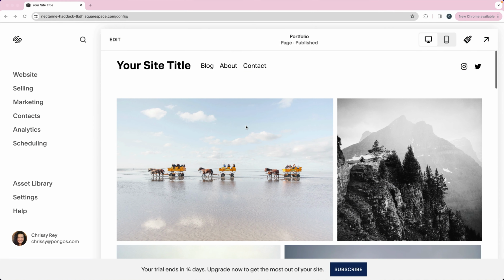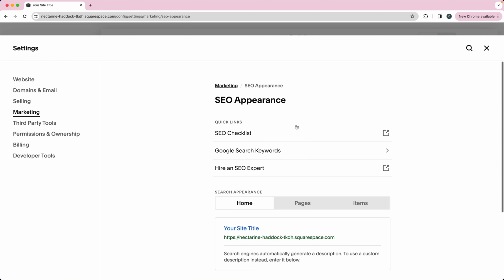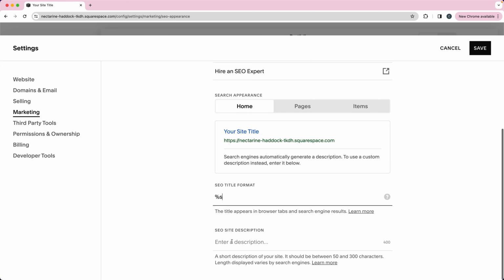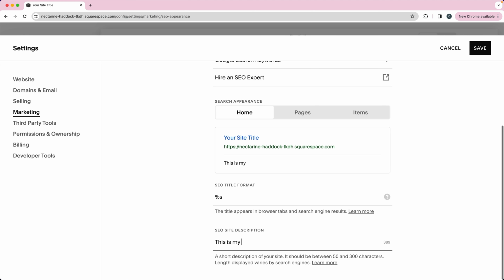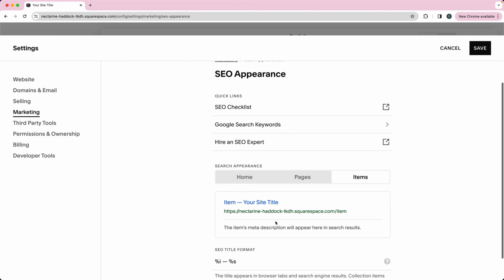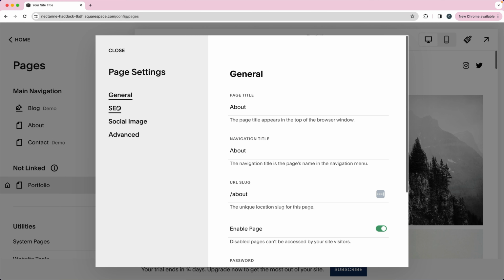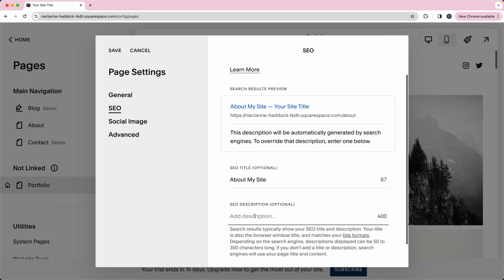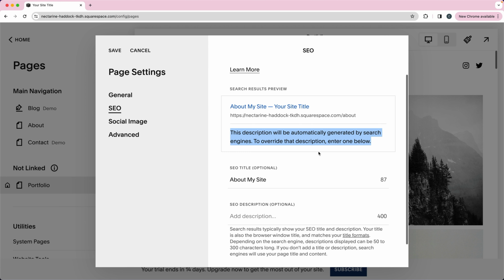FAQ: How can I set my SEO title and meta description in Squarespace?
Unlock the secrets of Squarespace SEO. This step-by-step guide will teach you how to set your SEO title and meta description in Squarespace. Boost your site's visibility now!